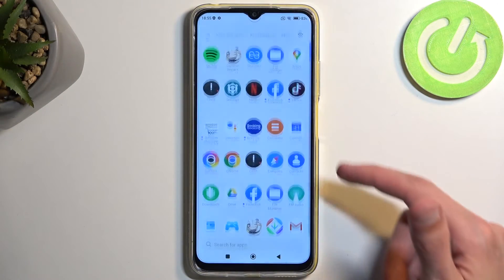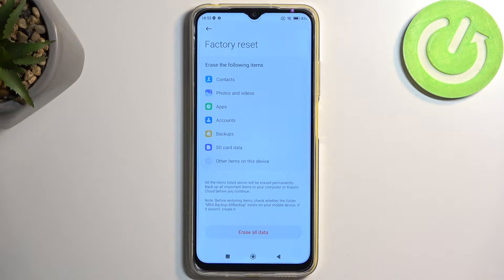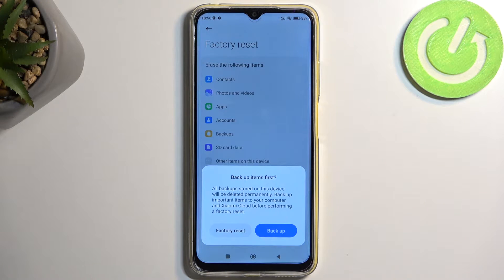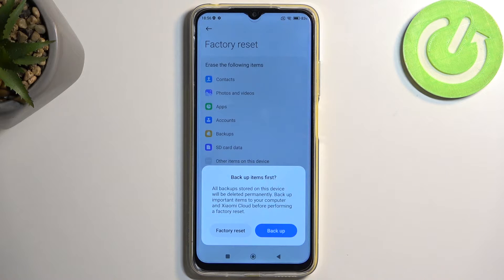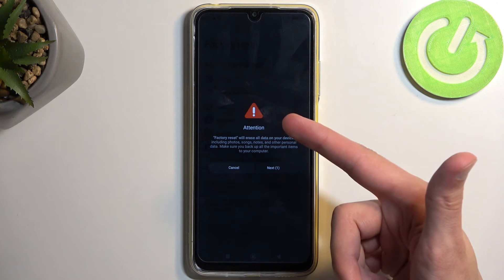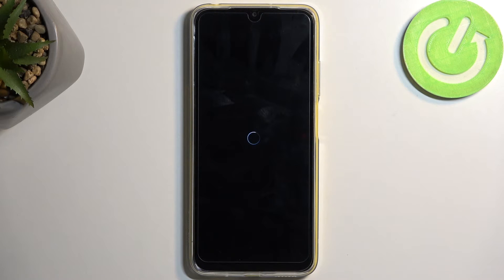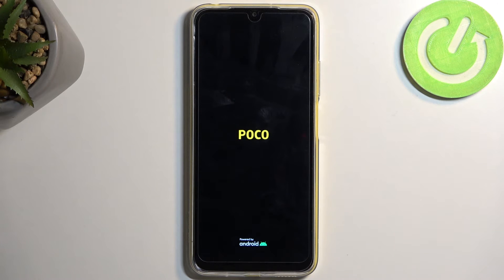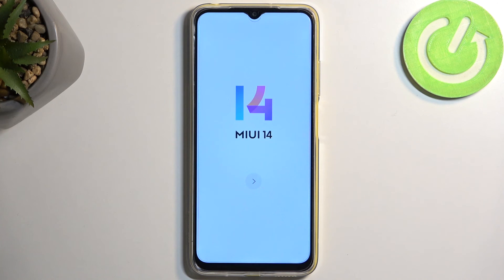How To Factory Reset Xiaomi Poco M4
Restore your Xiaomi Poco M4 to its factory settings with this step-by-step tutorial on performing a factory reset. Whether you're troubleshooting issues or preparing to sell your device, this video provides easy instructions for a successful factory reset on the Xiaomi Poco M4.

Planning to perform a factory reset on your Xiaomi Poco M4? Watch this step-by-step tutorial for detailed guidance.
What steps are involved in a factory reset for the Xiaomi Poco M4, and how can users ensure a smooth and successful process?
Are there any important considerations or precautions users should be aware of before initiating a factory reset on the Xiaomi Poco M4?